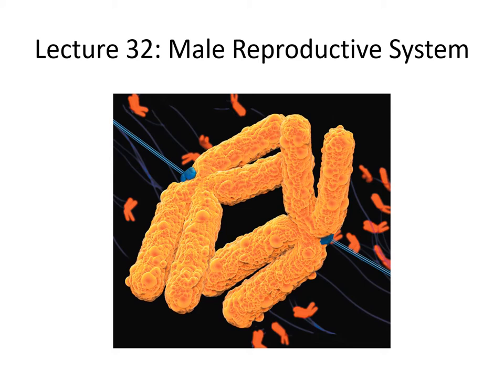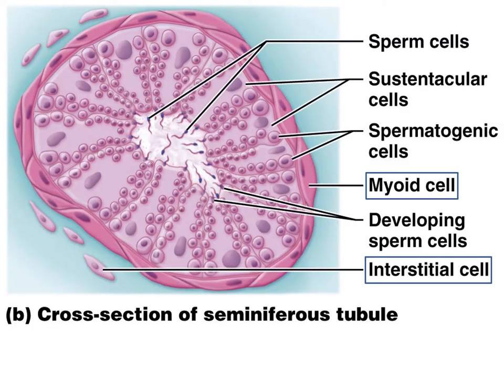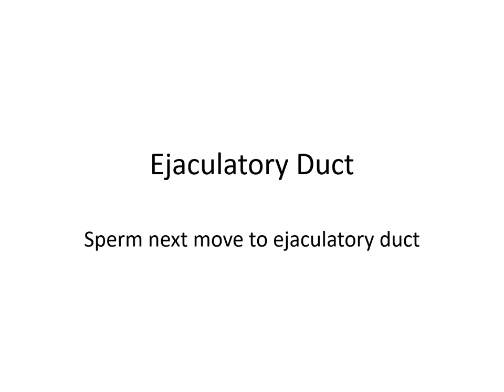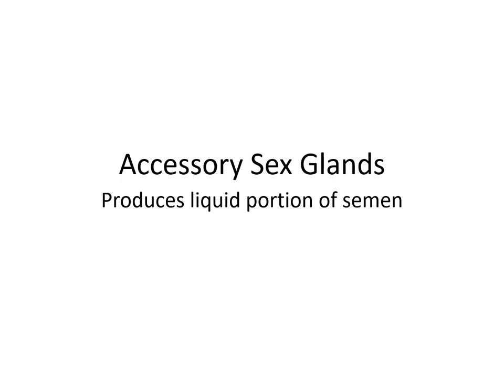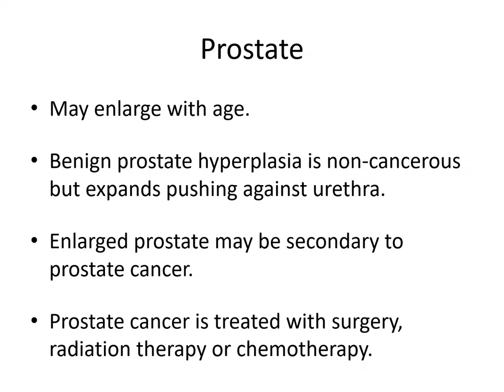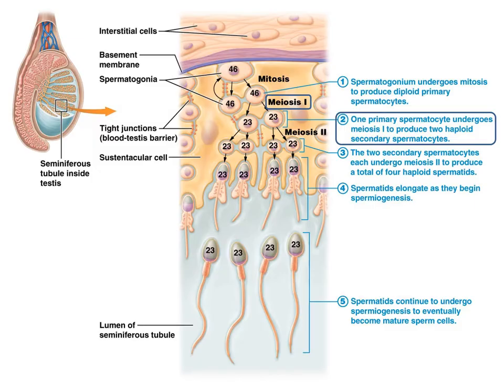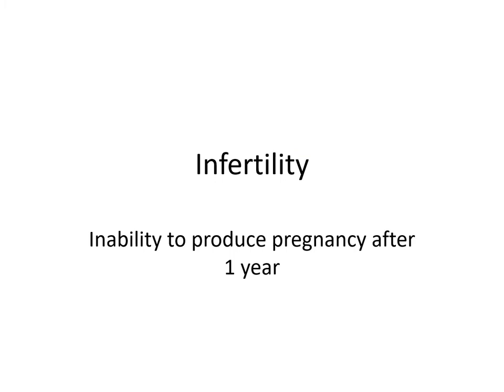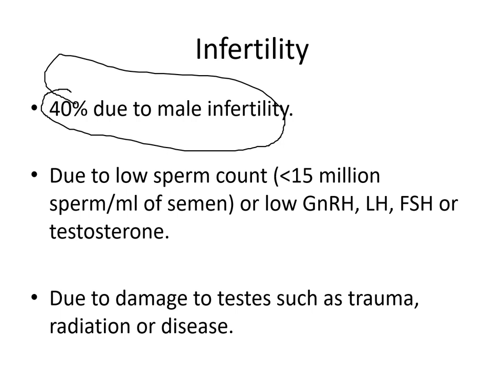SCB 204 Spring 2020 Lecture 32 Narrated